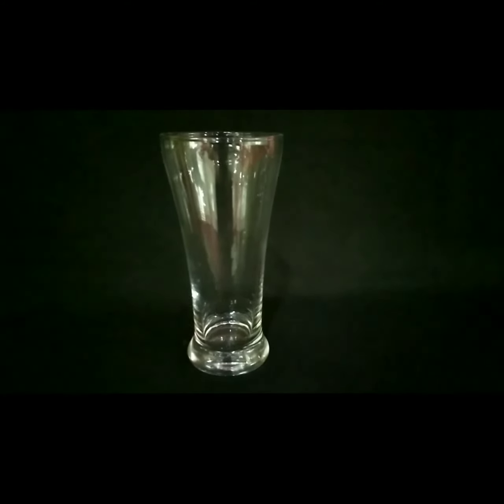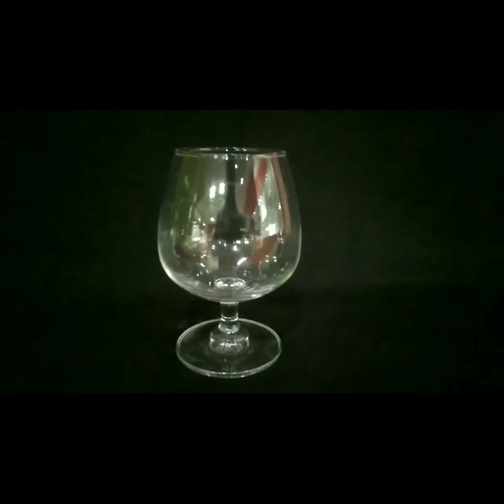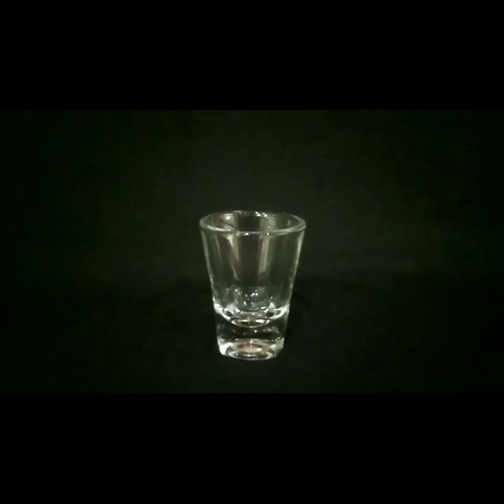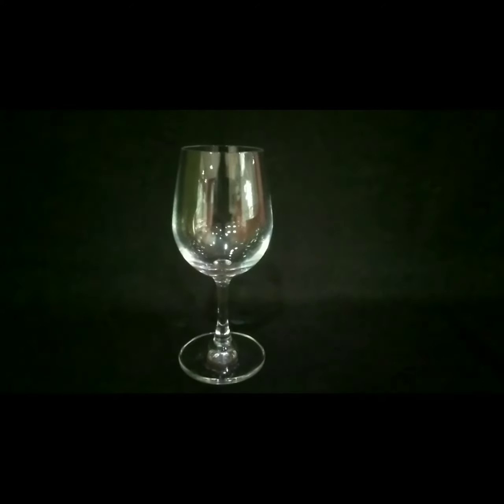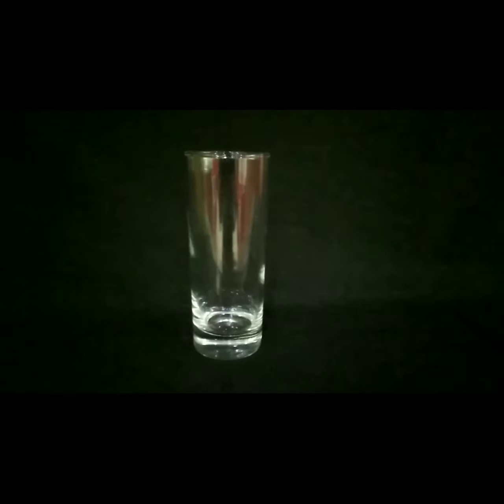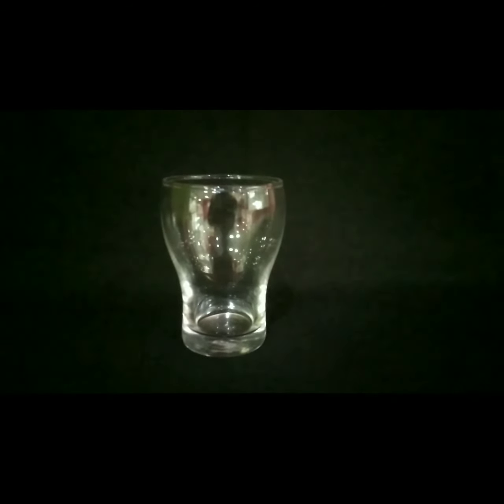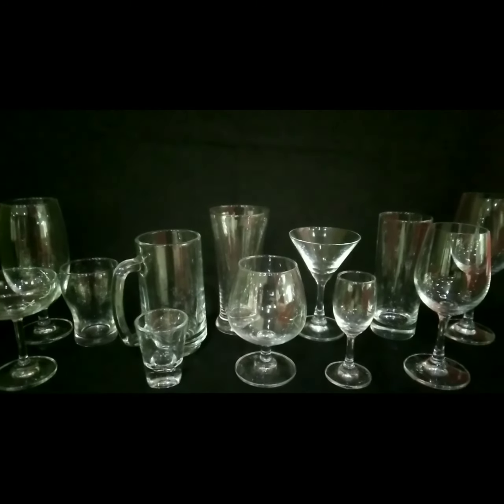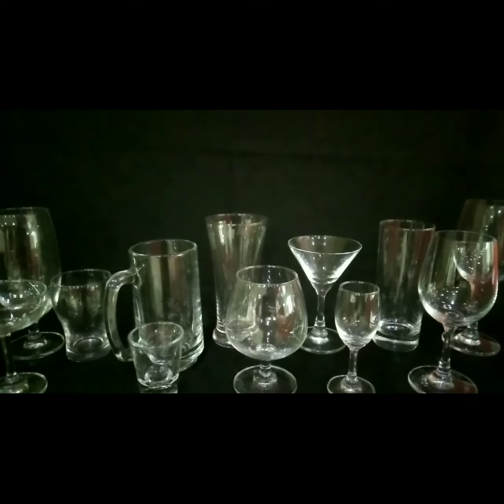Bar glasses and their use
Different types of bar glasses used for service of beverages in bar. Alcoholic drinks like cocktails, wine , beer, spirits are served in these glasses. As these glasses have specific name and size, used for service of these beverages.

courtesy: Uei Global education